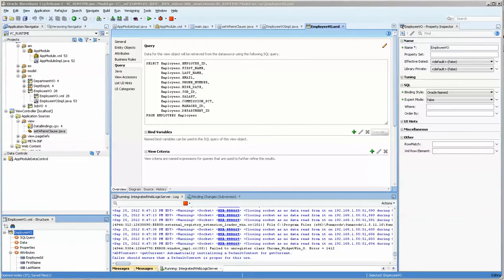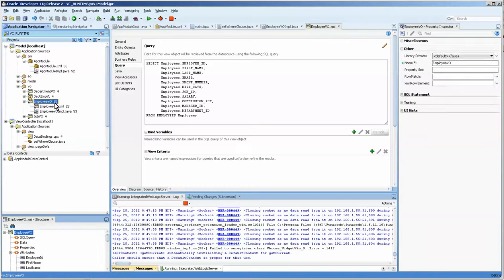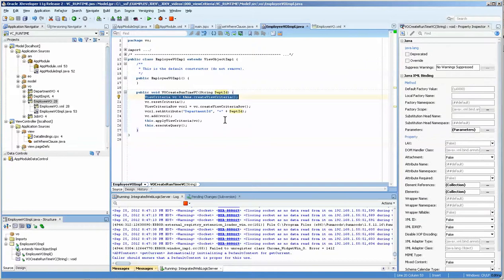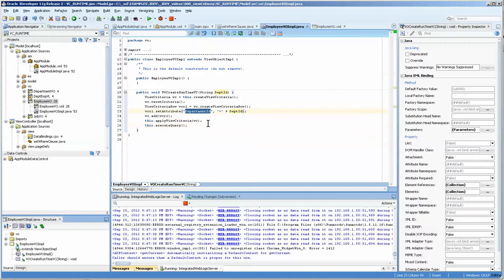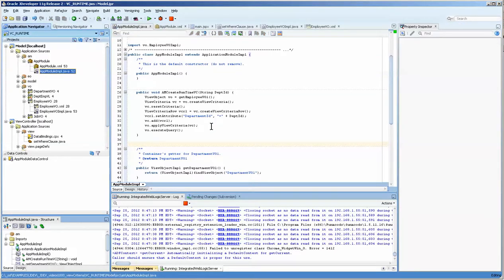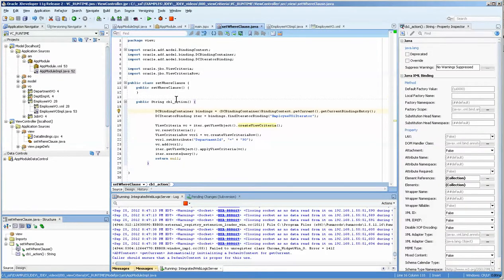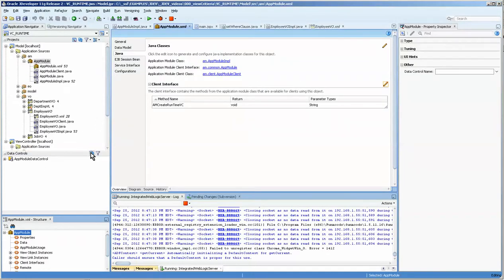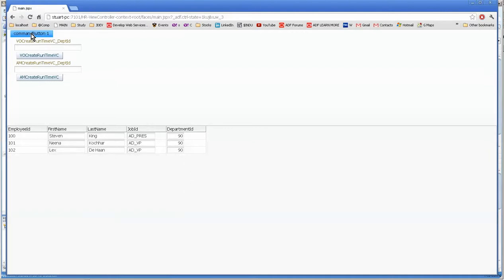004k Set The View Criteria of a View Object - at runtime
In this video I show how to programmatically create a view criteria that is created at runtime.  This is done at the view object, application module and also at on the form by referencing the bindings.
        ViewCriteria vc = this.createViewCriteria();
        vc.resetCriteria();
        ViewCriteriaRow vcr1 = vc.createViewCriteriaRow();
        vcr1.setAttribute("DepartmentId", "=" + DeptId);
        vc.add(vcr1);
        this.applyViewCriteria(vc);
        this.executeQuery();